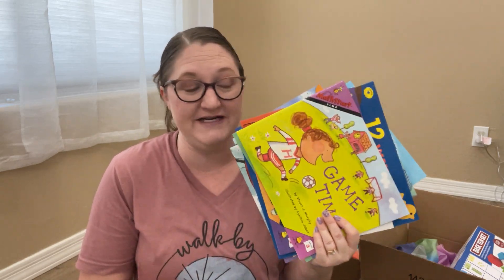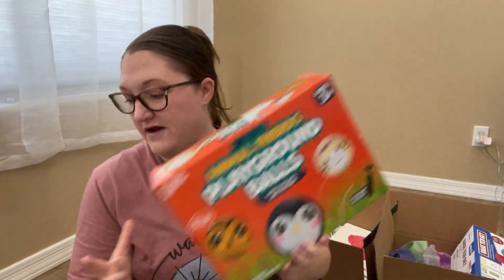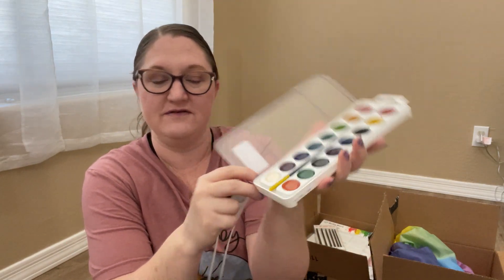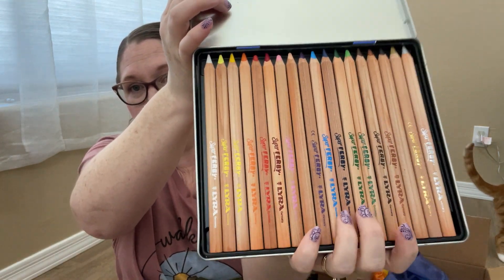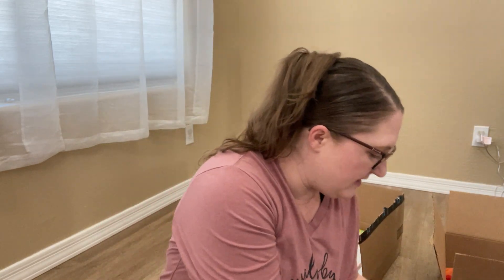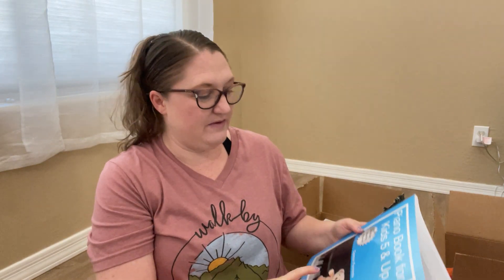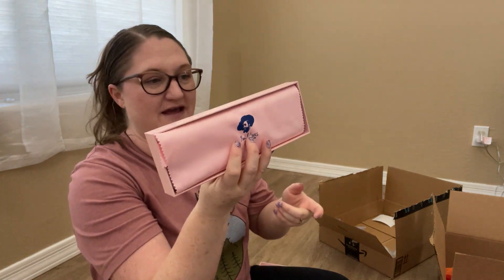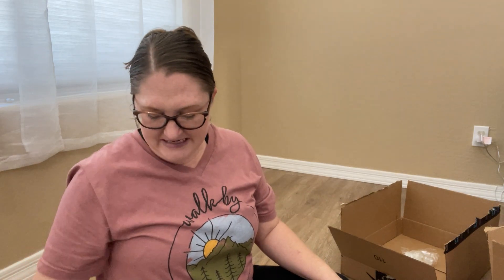Amazon Homeschool Haul! Math Picture Books, Art Supplies & More!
Animal friends playground balls

What's New at the Zoo

Ready, Set, Hop

100 Snowmen

12 Ways to Get to 11

What's Faster Than a Speeding Cheetah?

How Big is a Foot?

The Penny Pot

Game Time

Base Ten set